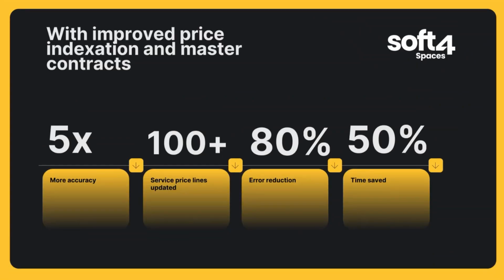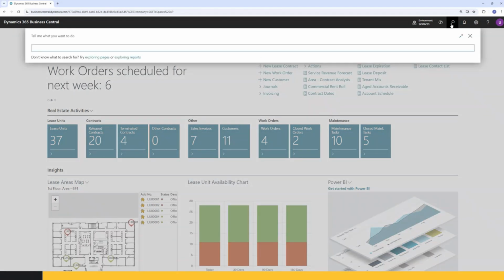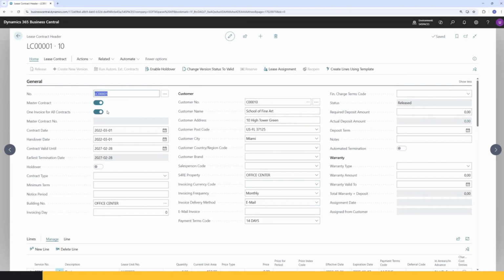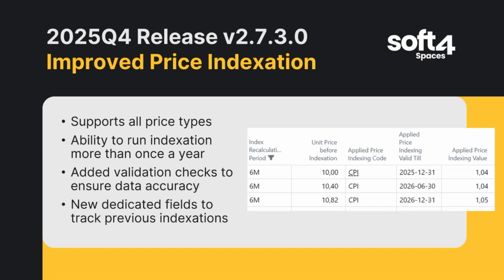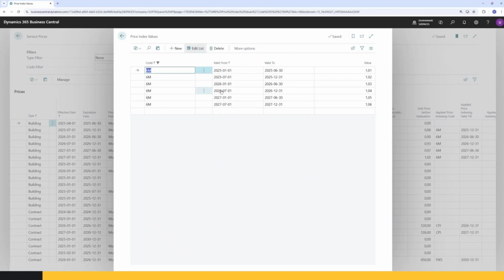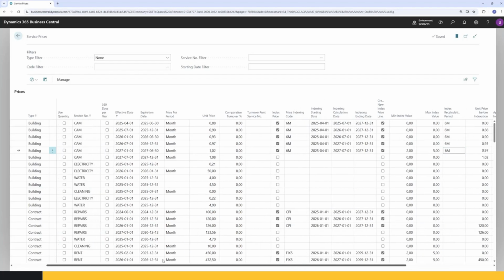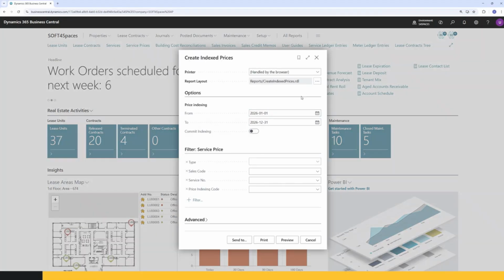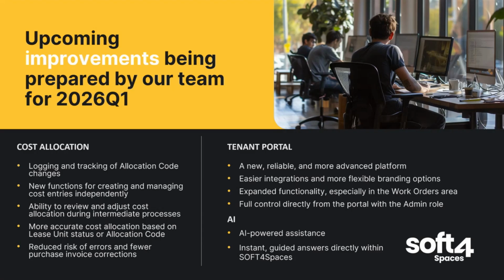Simplify Contract Management & Price Indexation with SOFT4Spaces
Master & Subcontract Linking: Easily manage contracts separately or together.
Hierarchical Views: Visualize your entire contract structure instantly.
Enhanced Price Indexation: with improved price indexation, so you can: save 50% of your time, cut errors by 80%, update 100+ service price lines, achieve up to 5 times more accuracy.